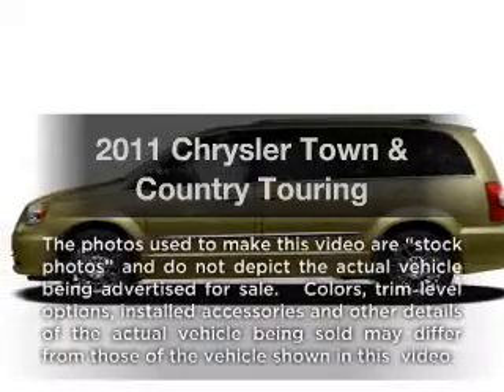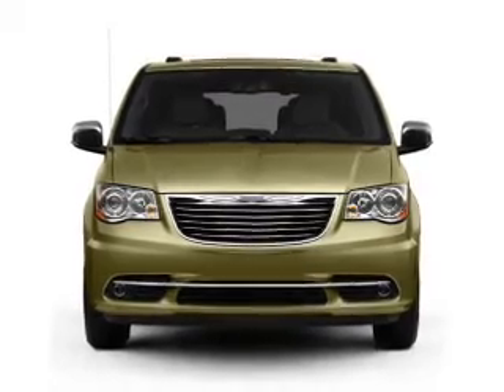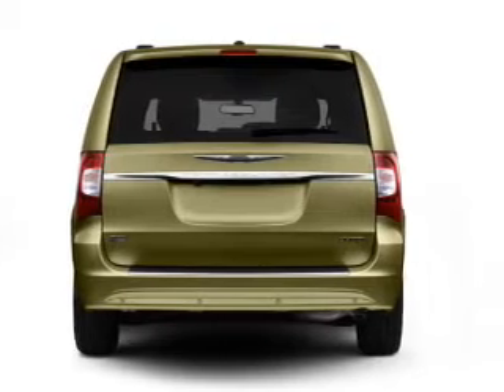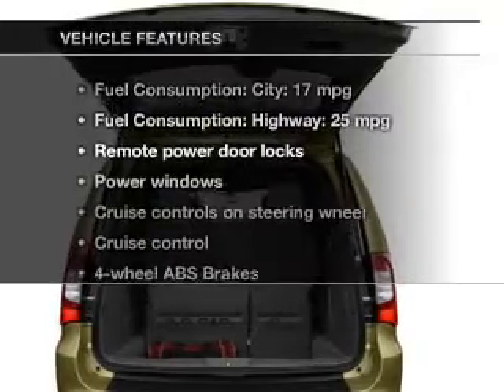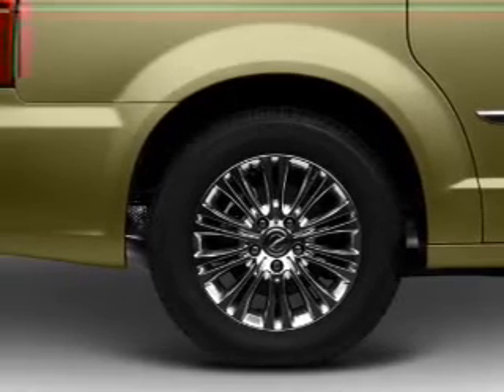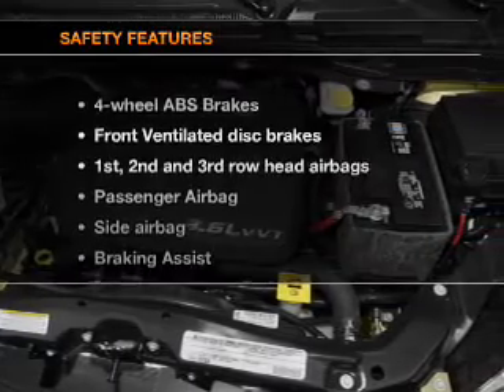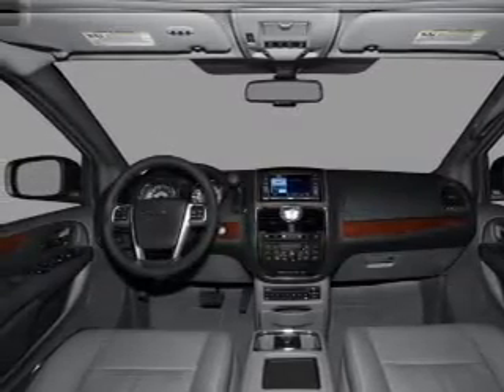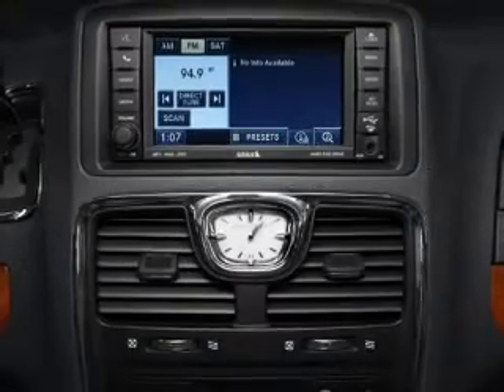2011 Chrysler Town & Country - Lafayette LA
Year: 2011
Make: Chrysler
Model: Town & Country
Trim: Touring
Engine: 3.6 liter 6 cylinder 24 valve
Transmission: Automatic
Color: Dark Charcoal Pearlcoat
Mileage: 38345
Address:
1700 SW Evangeline Thruway